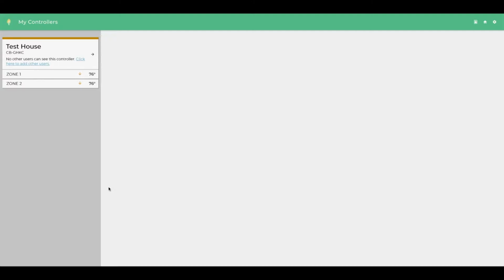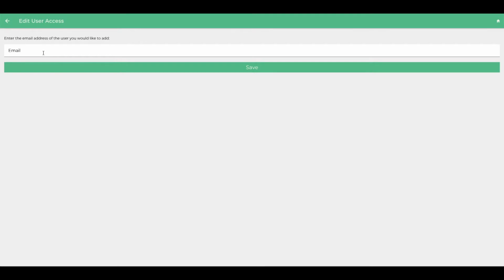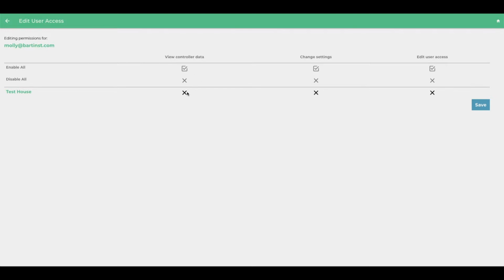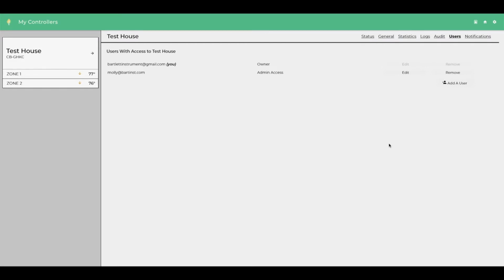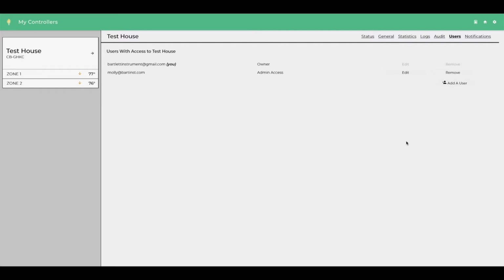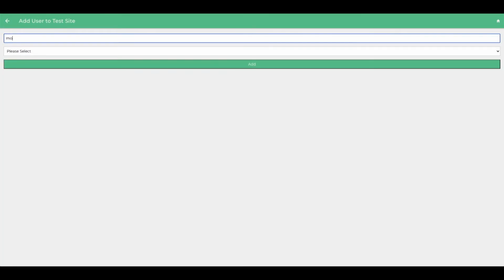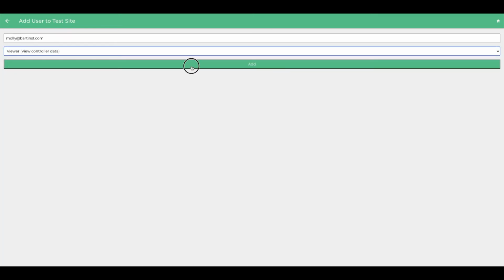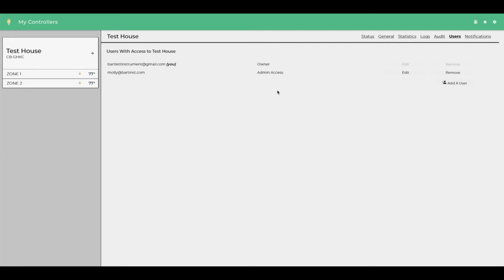Bartlett Headgrower | User Permissions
This video demonstrates how to set up and edit user permissions for a Headgrower site or controller.